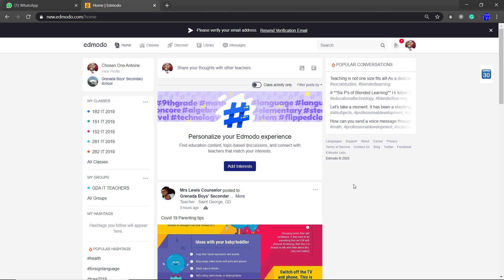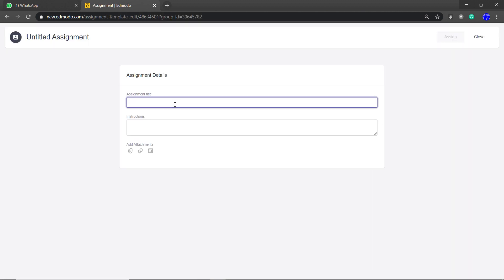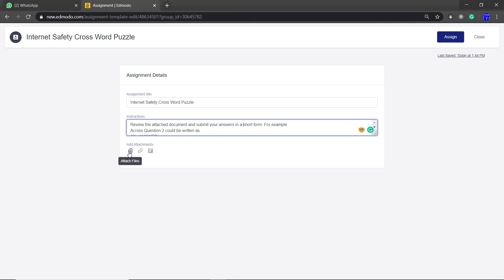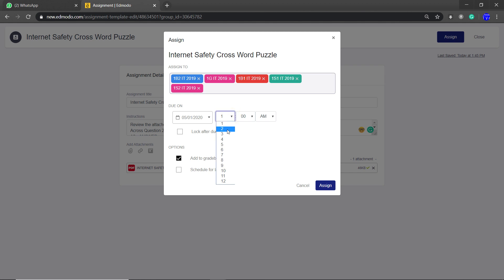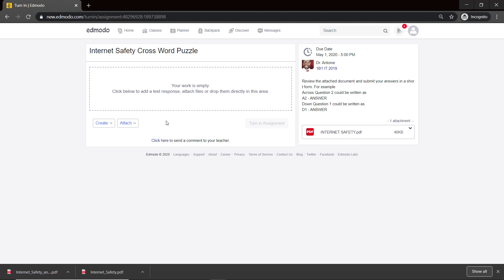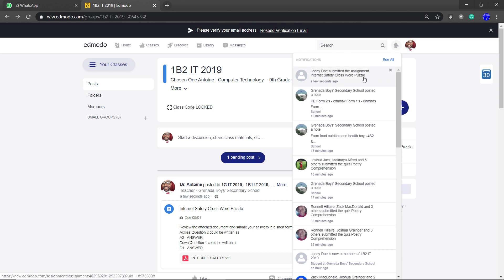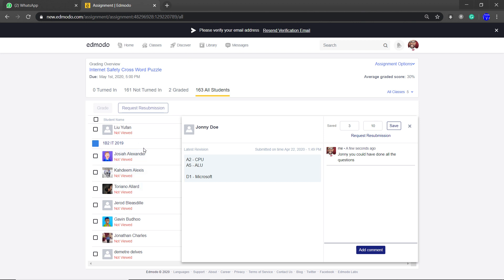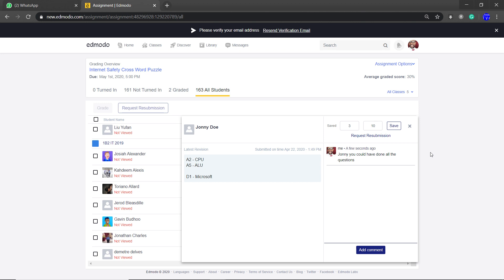How to Create An Assignment on Edmodo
Teachers, this video would show you the proper way to create assignments for your students using the Edmodo Platform.